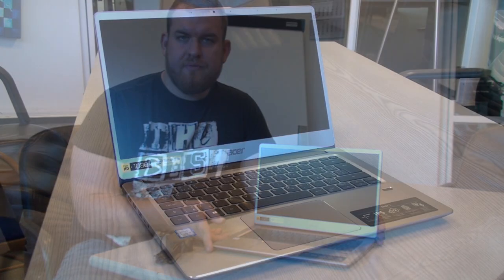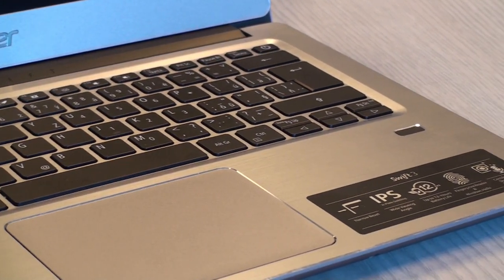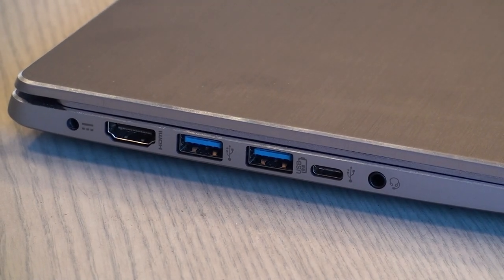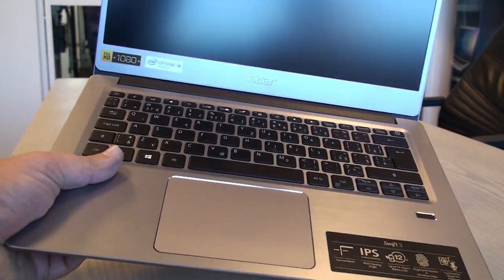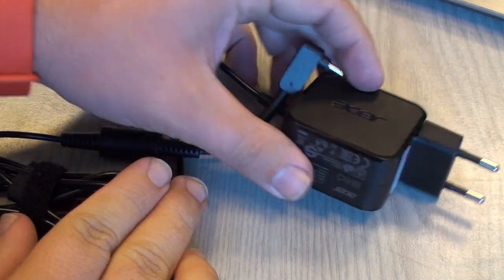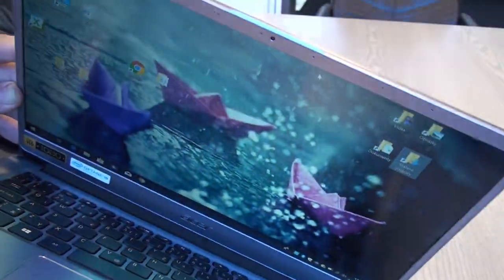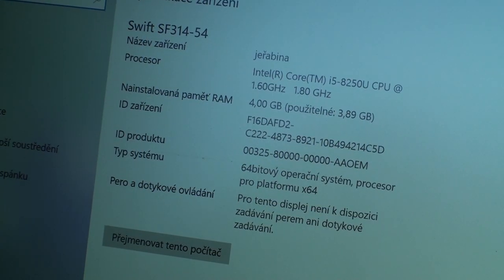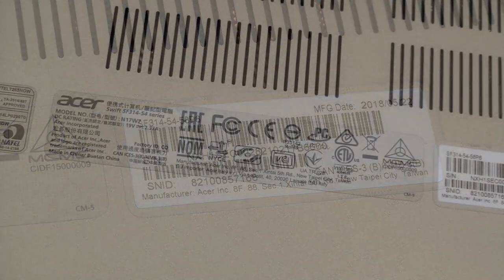Acer Swift 3 Notebook Review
Introduction of laptop Acer Swift 3 ( SF314-54 , model N17W7 ) silver . Overview of the technical specifications and feel.